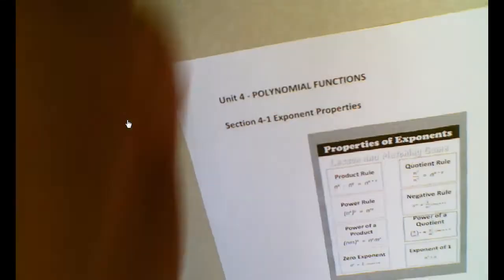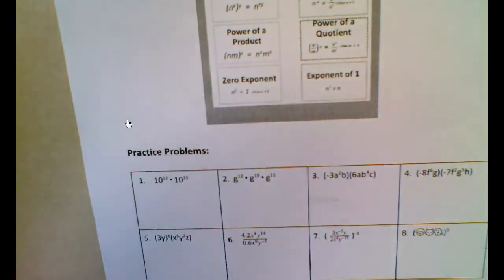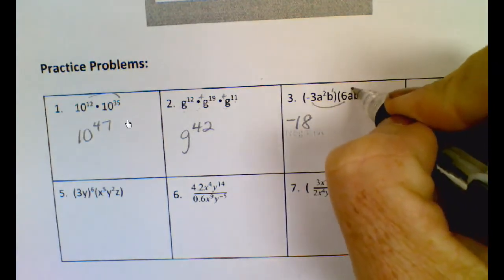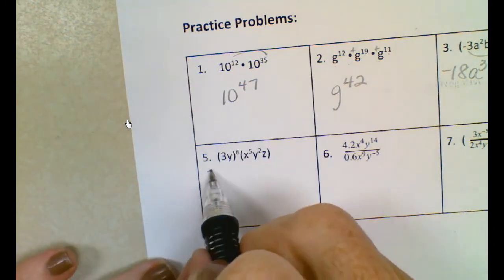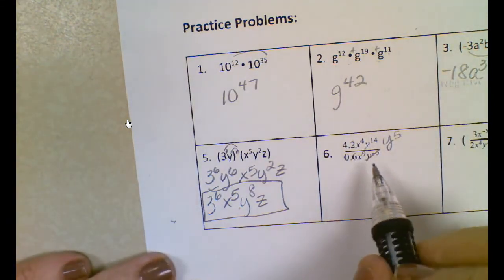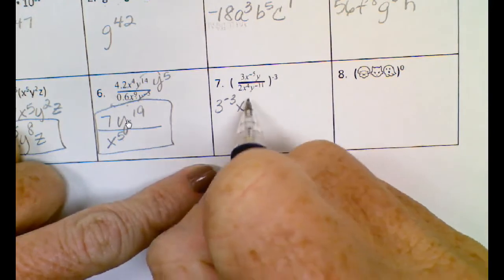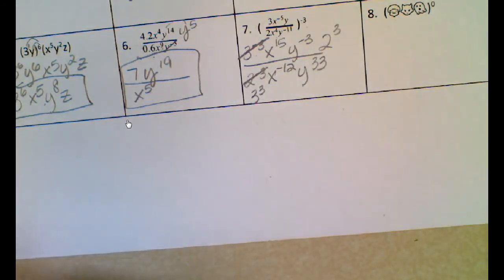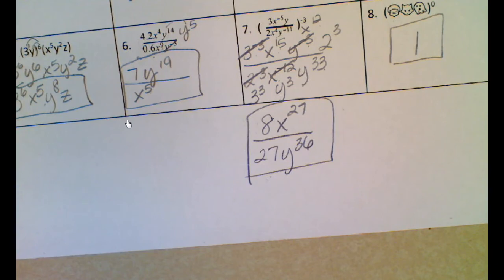Section 4-1 Exponent Properties